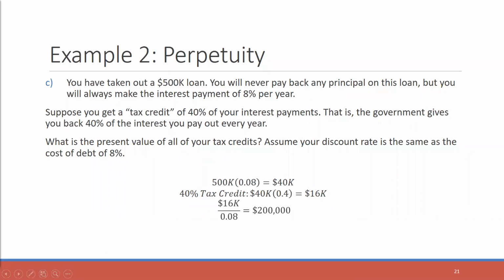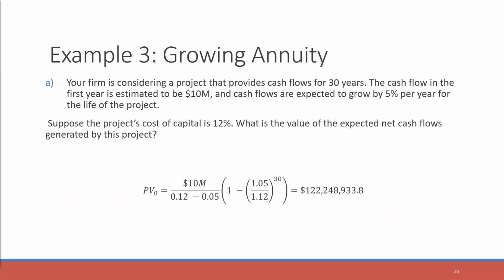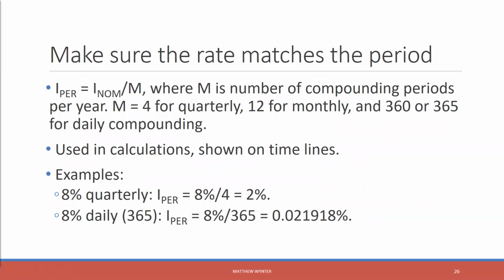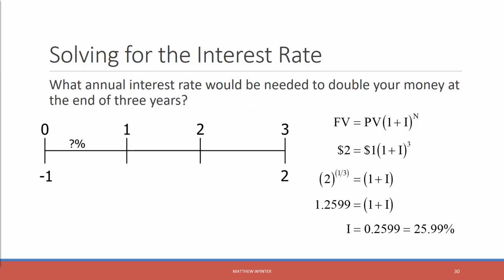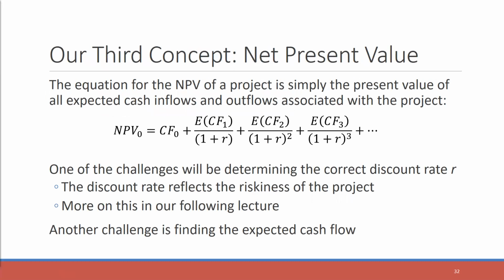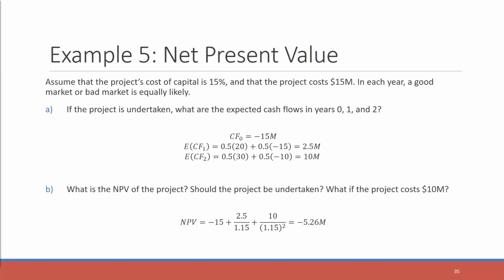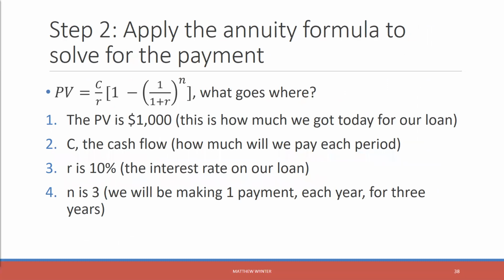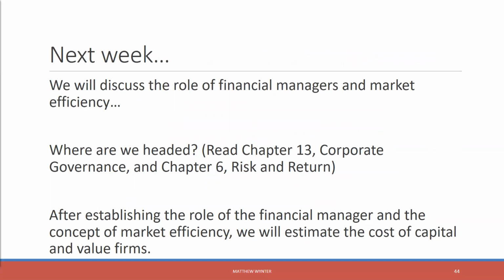timevaluemoney reveiw part2